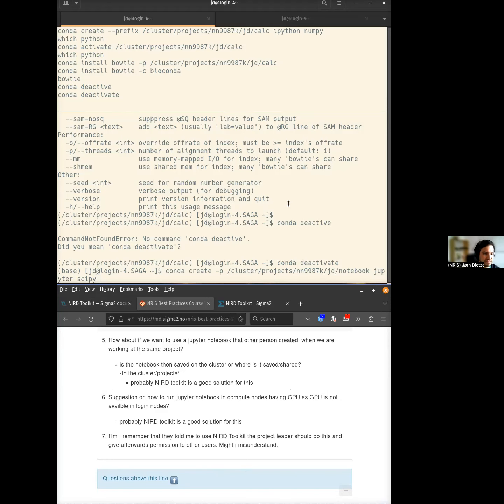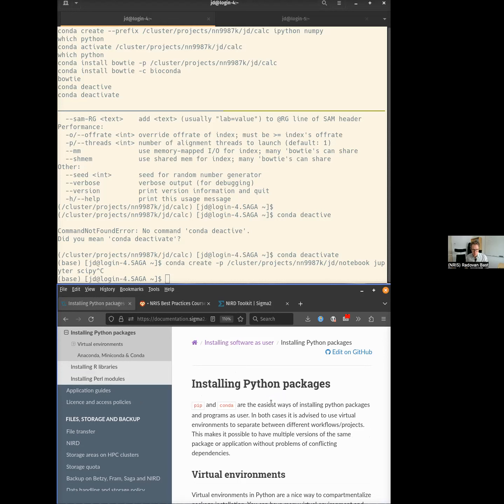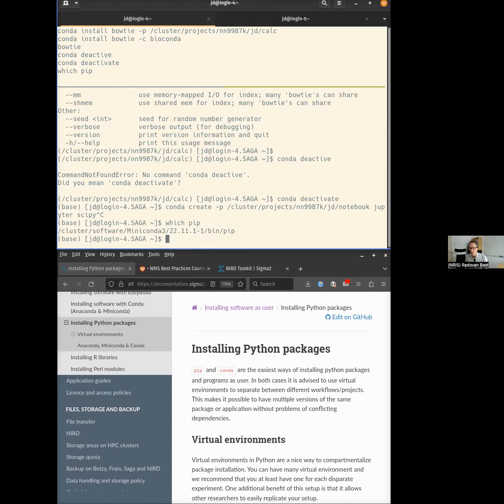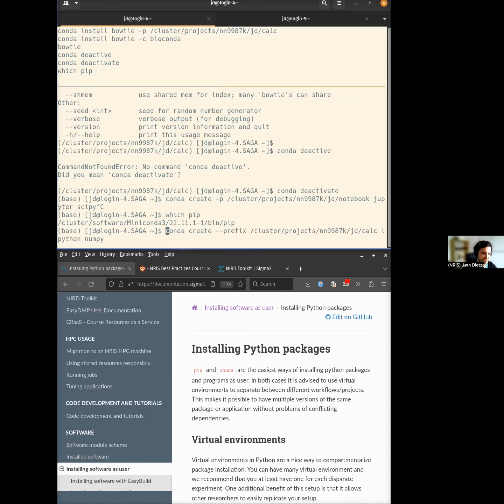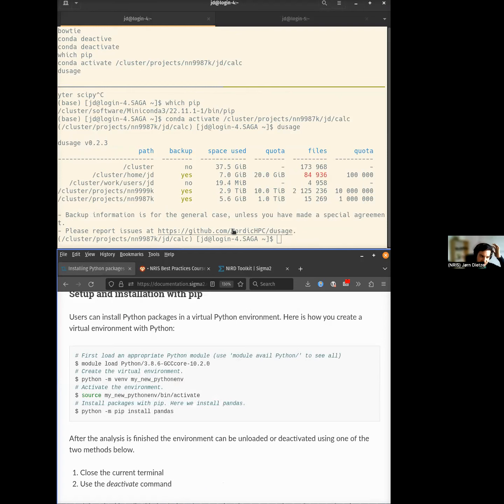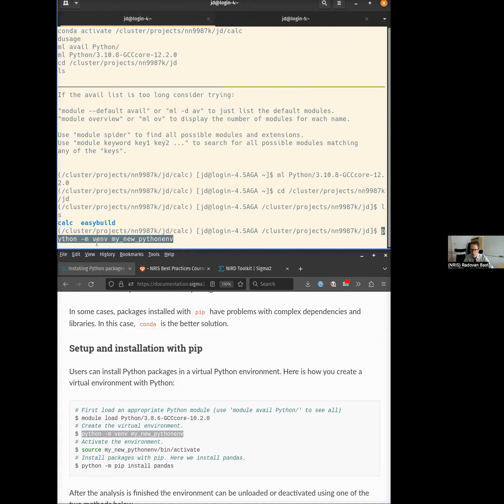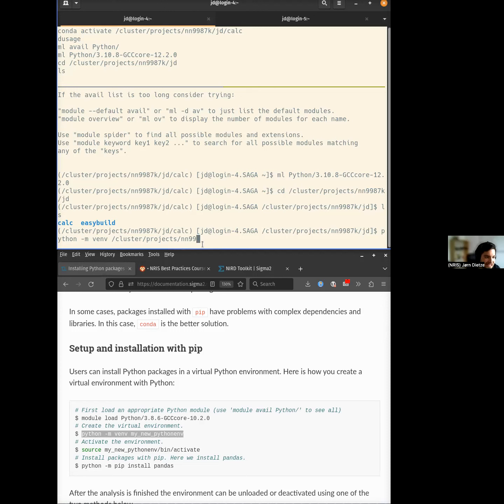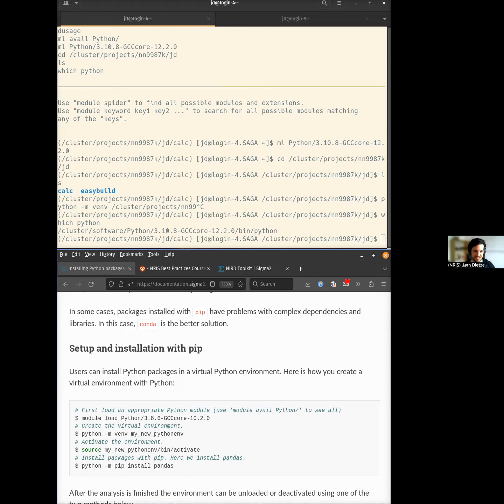Day 3, session 4: Software installation - Pip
Instructors: Jørn Dietze

Videos from NRIS best practices course, held on 9-11 May 2023 for the current and future users of national HPC systems. The course focus on different aspects related to the everyday usage of HPC facilities in order to facilitate an valuable and productive framework to develop your research. These include an overview of NRIS infrastructure, job types and queue system on NRIS clusters, best practices and trouble shooting, resource management and software installation & GPU computing